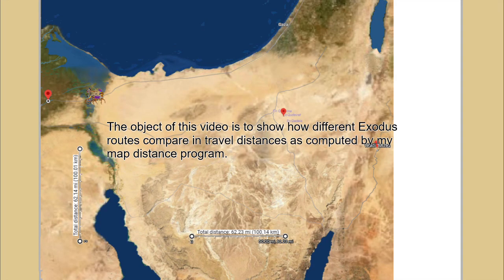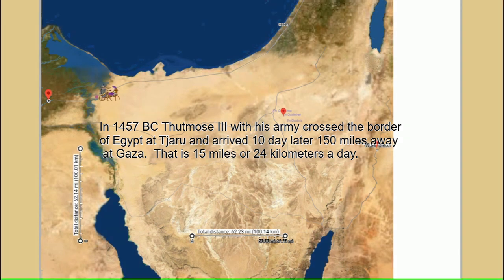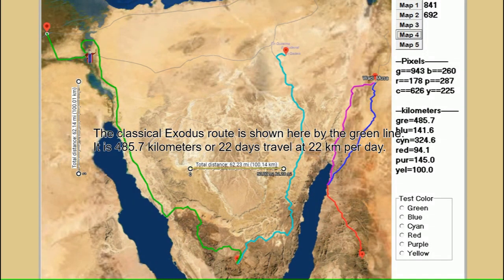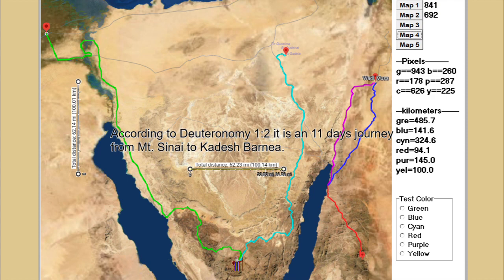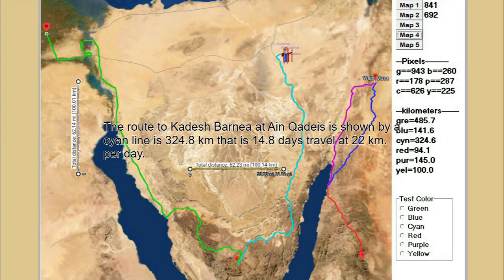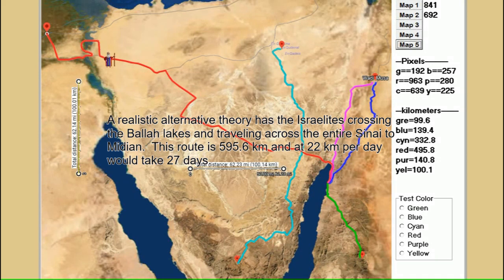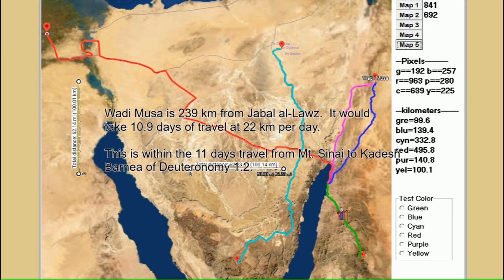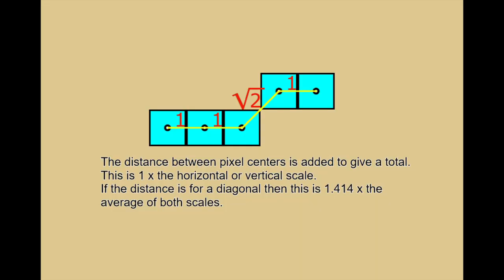Exodus Routes Distances - Computer analysis of the distances of several Exodus paths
Several different proposed Exodus paths are evaluated in terms of distances. As determined by a computer analysis of maps.

A copy of the windows program Moses Trails v 1.5 is available on DropBox.
You can use Paint Box or Paint Shop to make Bitmaps maps that can be read by the program